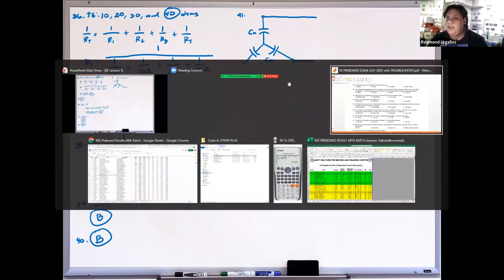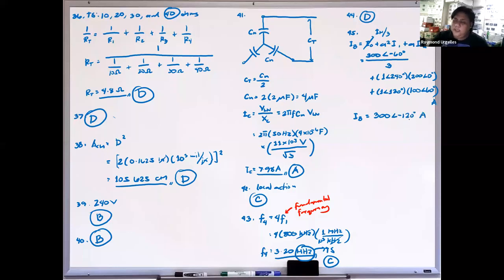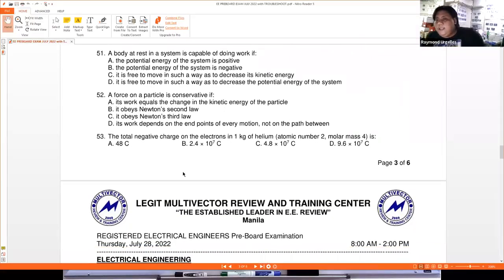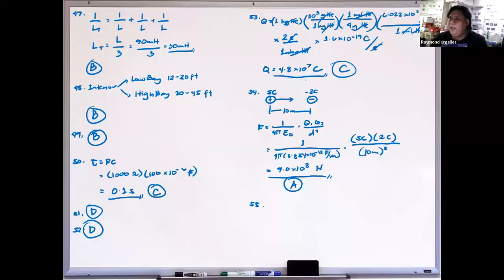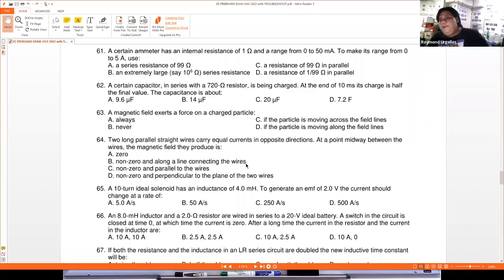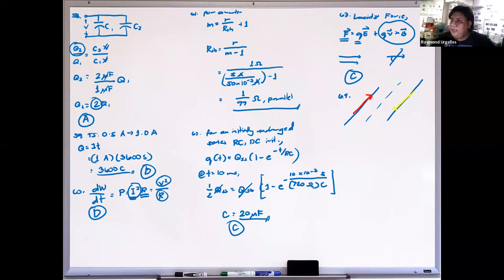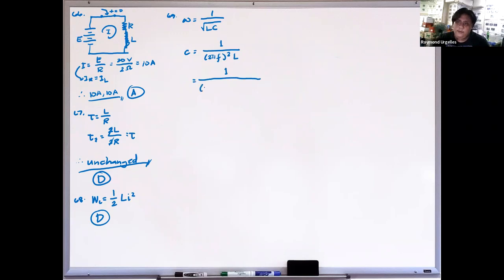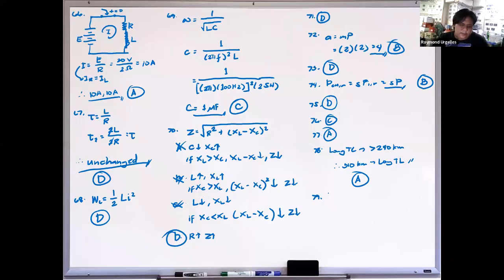FB VIDEO 167983491808630